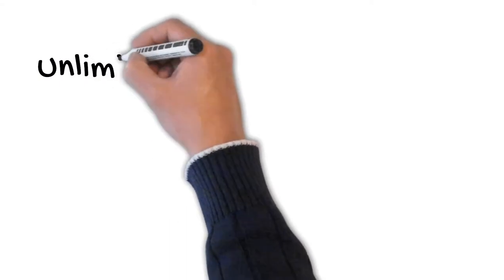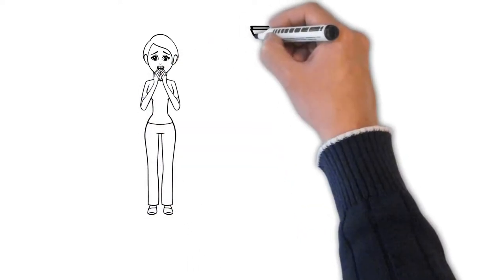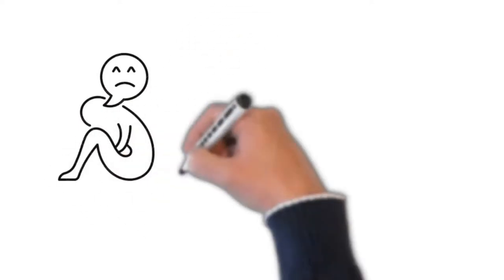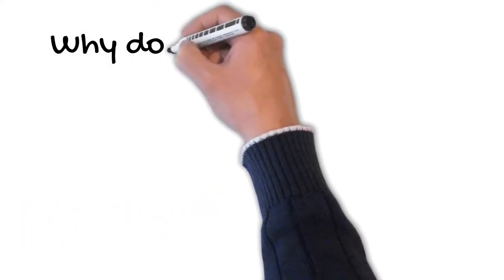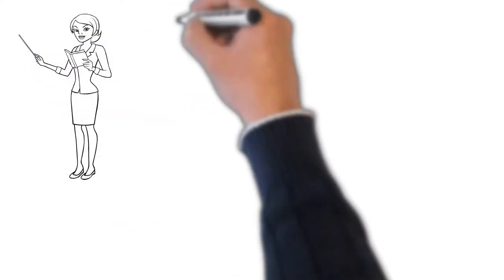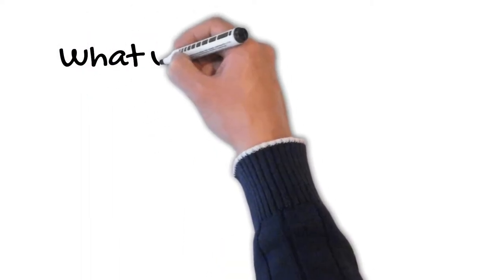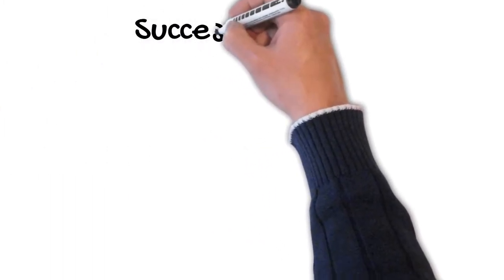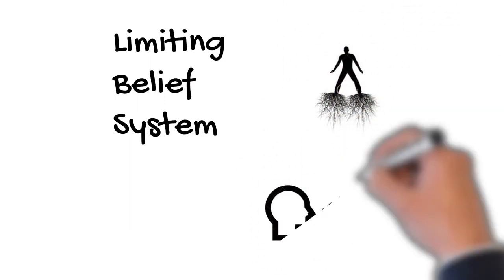Unlimited Power - Tony Robbins | Animated Book Summary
I first read this book in May of 2020 when the world had just been turned upside down and it came at the best possible time for me. Tony Robbins is a master when it comes to personal development, and this is hands down the book that has had the BIGGEST impact on my life.

After you read Unlimited Power, you truly will feel unstoppable.